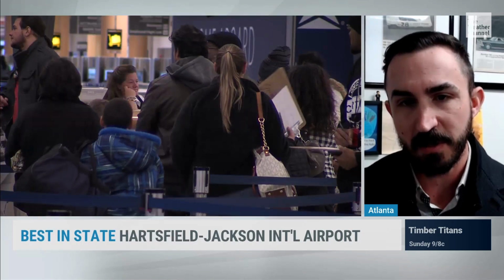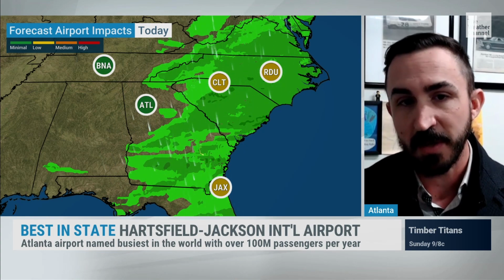Best in State | Georgia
Hartsfield-Jackson Atlanta International Airport soars as America's Morning Headquarters "Best in State" for Georgia.

Download The Weather Channel TV app NOW on your smart TV and get access to our LIVE coverage and original shows, plus exclusive, app-only content!

The Weather Channel is also available to stream on YouTube TV and Hulu + Live TV